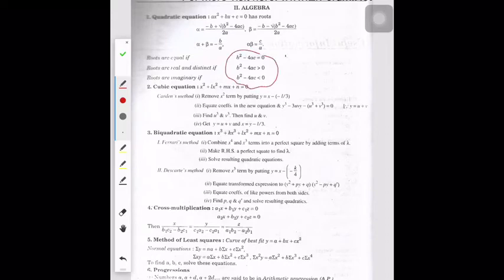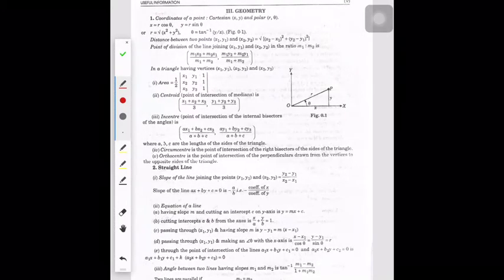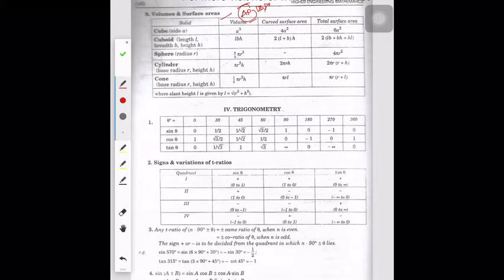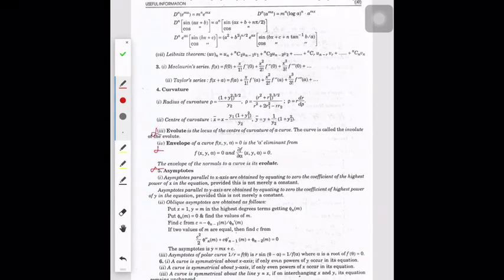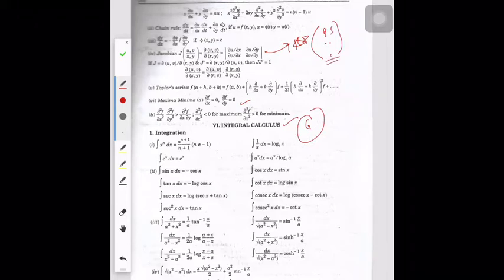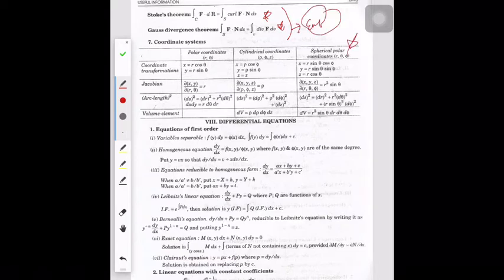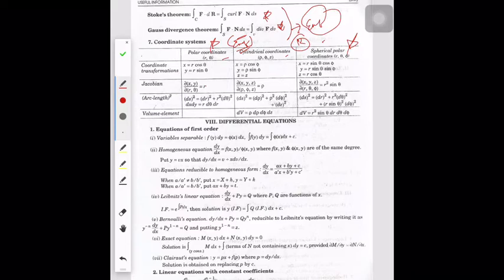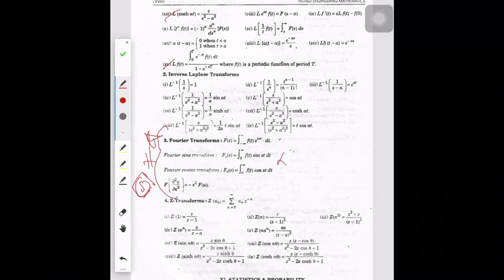Mathematics for electrical and electronics subjects (Gate-2021)// Formulae/Important topics